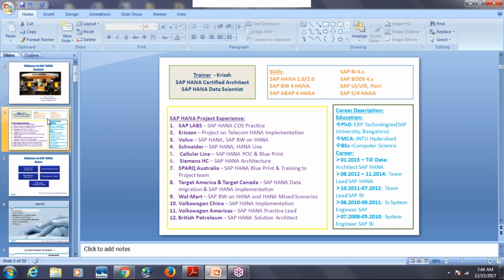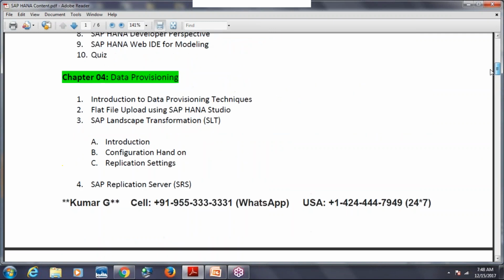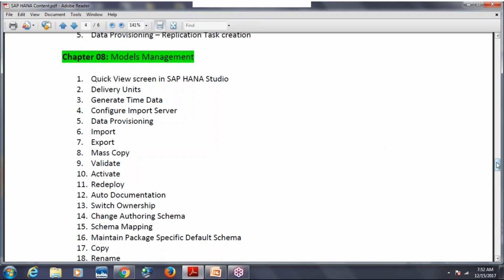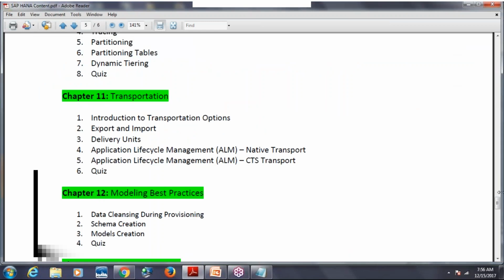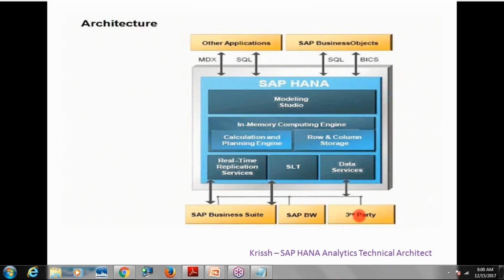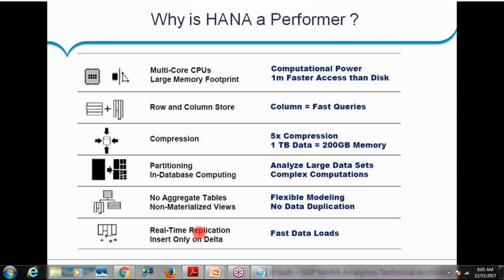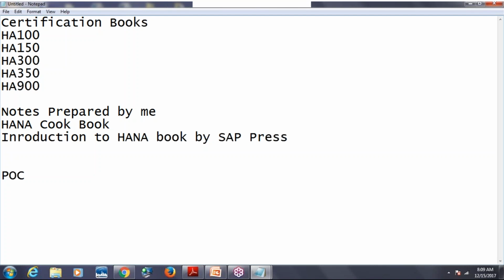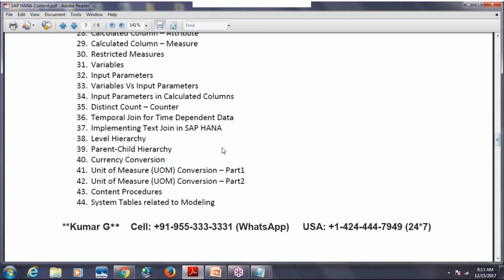2017 12 15 07 34 ABrilliants SAP Enterprise HANA 2 0 with Analytics SQL Live and Interactive S